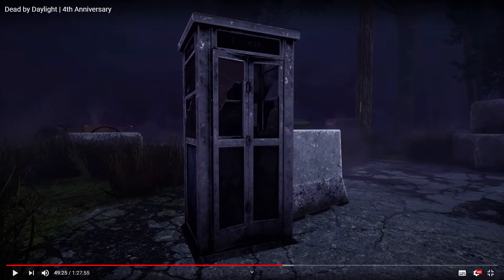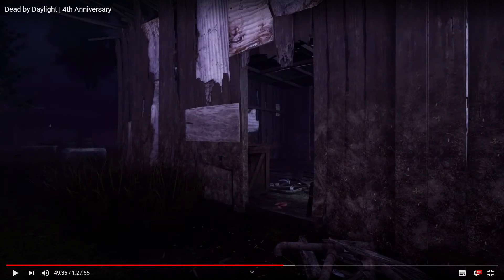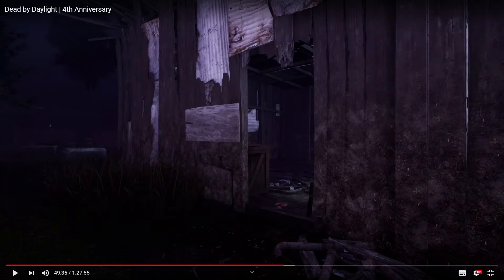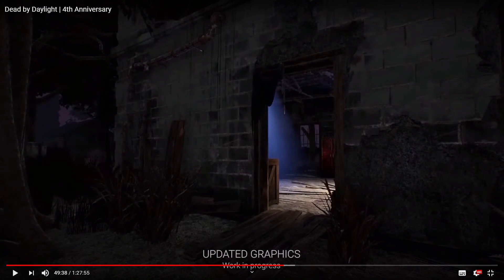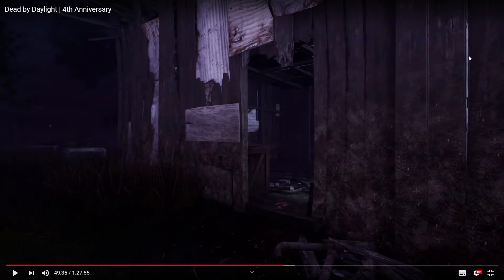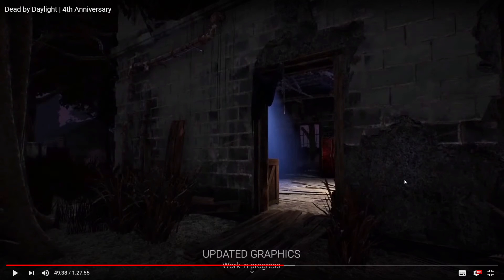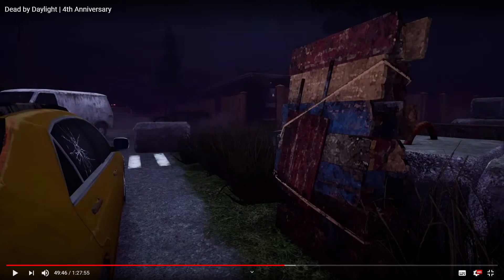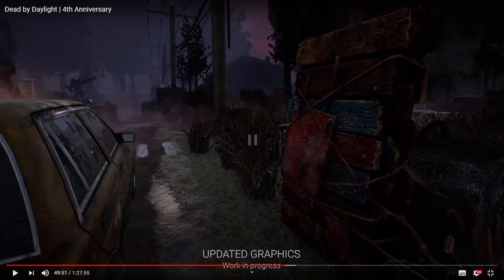Dead by Daylights NEW UPCOMING GRAPHICAL UPDATE - ANALYSIS AND DISCUSSION!